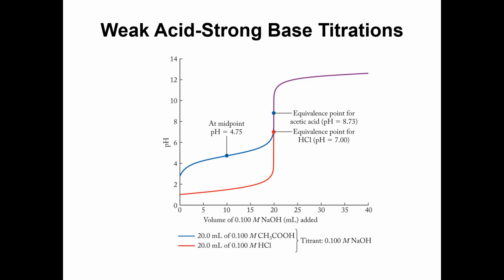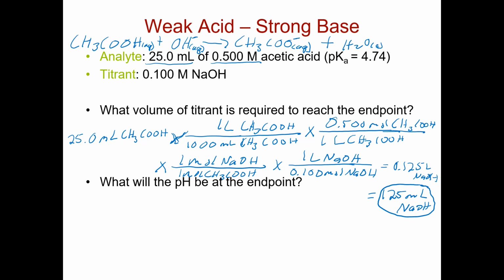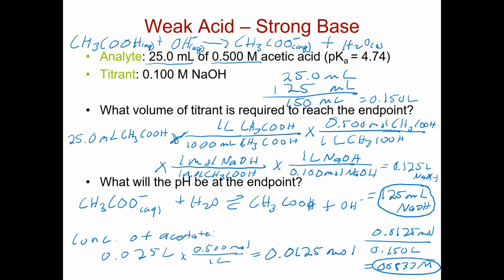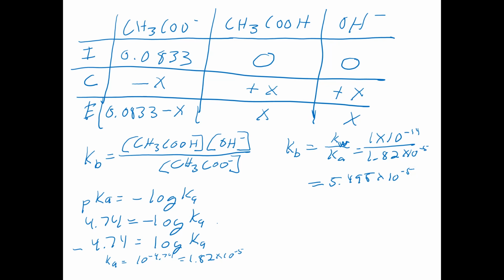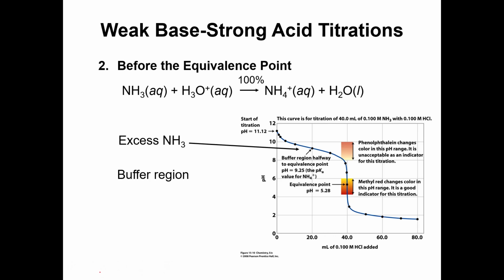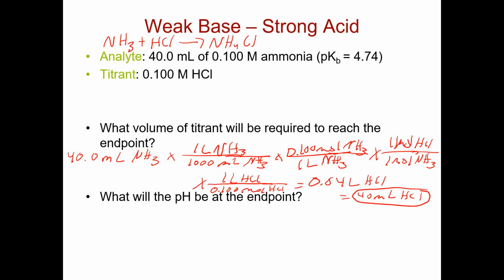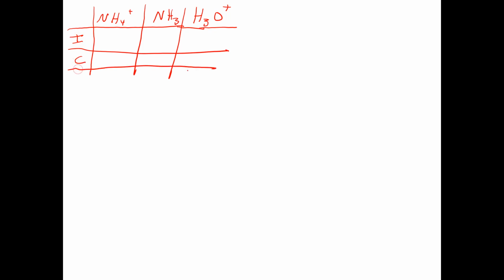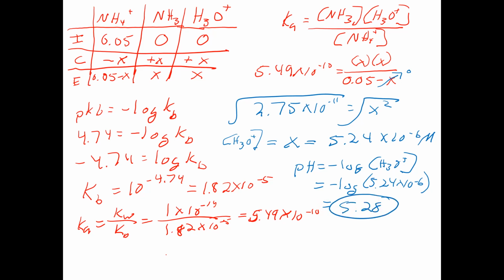Mixing Strong and Weak Acids and Bases